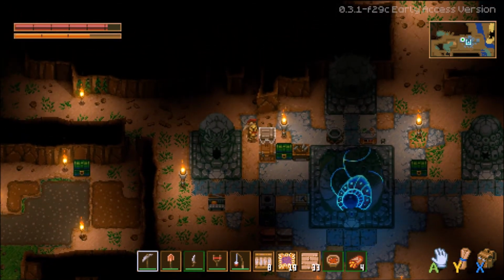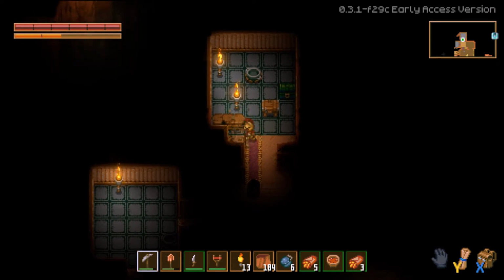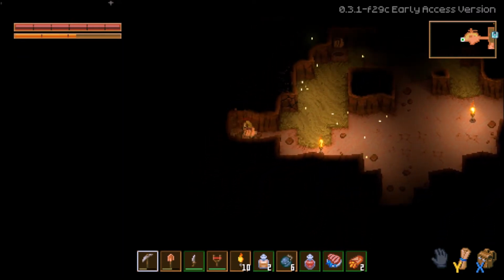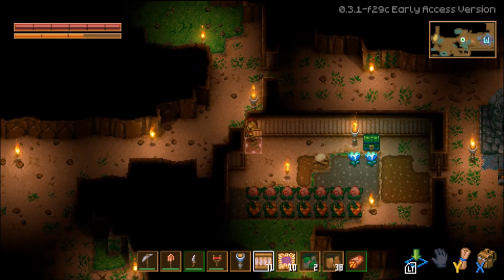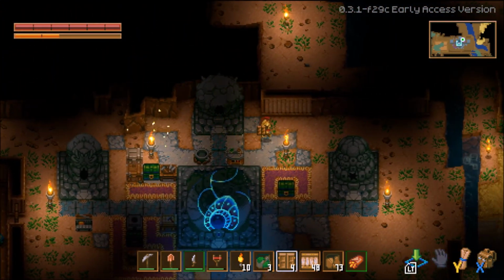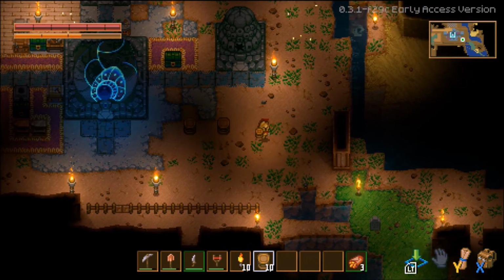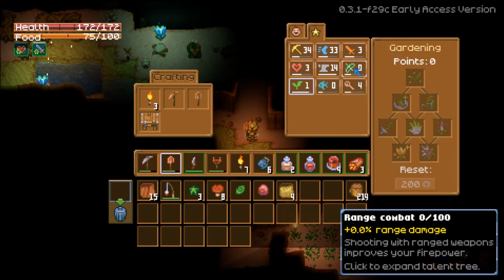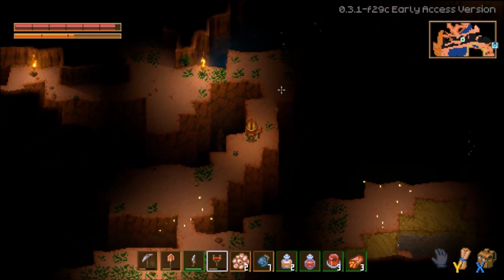Core Keeper (Early Access) - There's No Place Like Home - Let's Play Episode Five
I stop putting it off and build myself a home/base.  Complete with my first steps to a rail system.
In Core Keeper, players are dropped into the center of a massive, procedurally generated cavern. From the heart of this cavern, you mine and gather resources: food to keep from starving, ore for armor and tools. You fight enemies and reveal secrets deep underground.